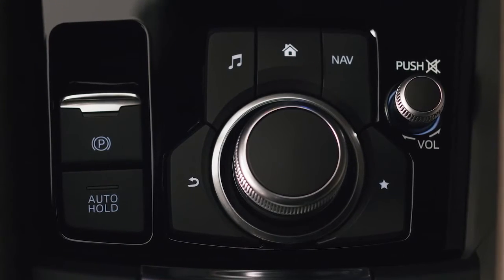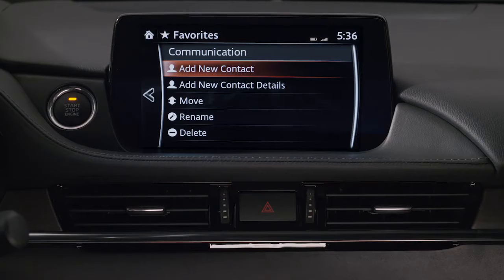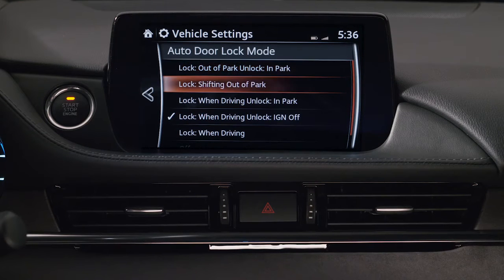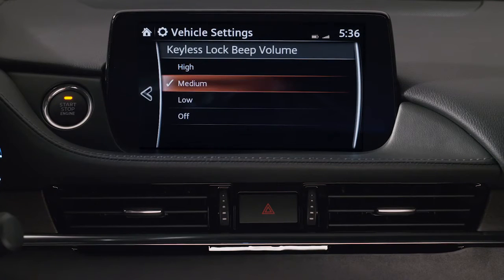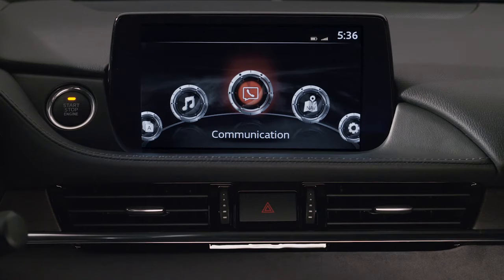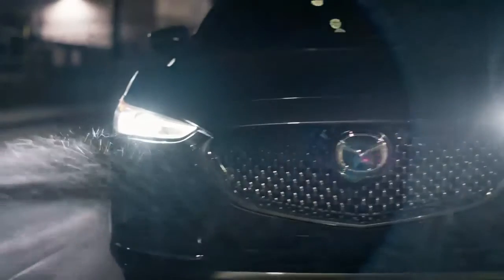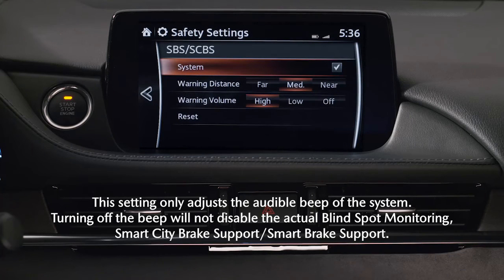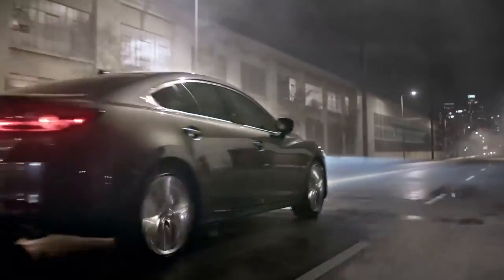Mazda – How To Use The Personal Settings Turnersville Mazda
Learn what type of information you can display in your Mazda. Find your New Mazda At: TurnersvilleMazda.com

Turnersville  Mazda: Proudly serving Sicklerville, Sewell, Washington Township, Williamstown, Deptford, Berlin, Millville, Vineland and all of our South Jersey neighborhoods for over 27 years!